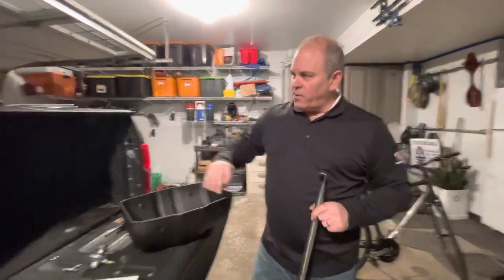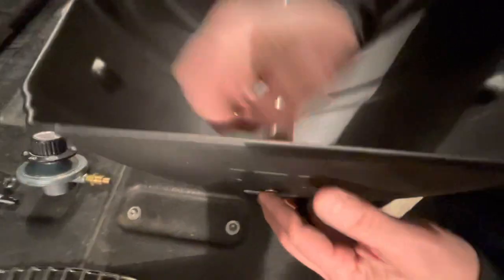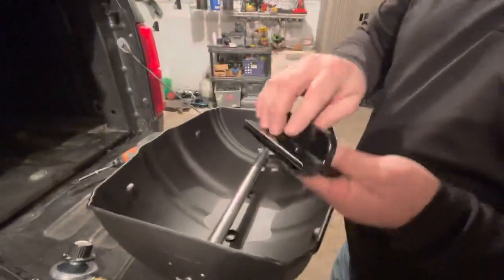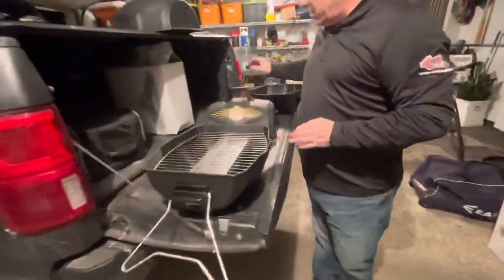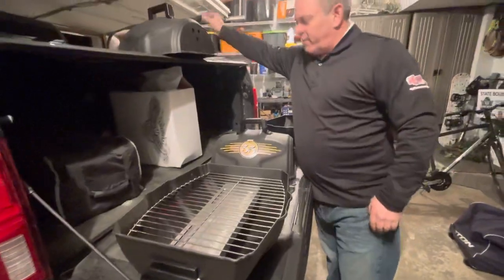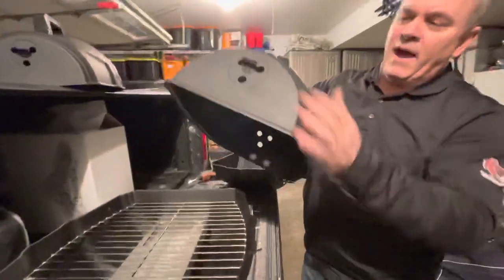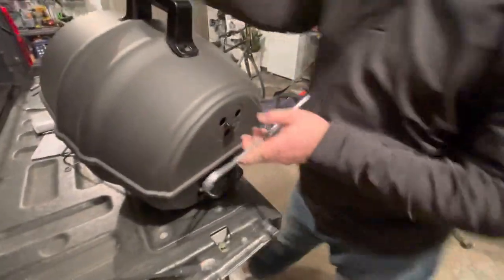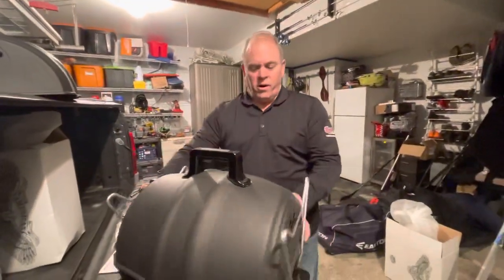Bells Brewery Gas Kegaque Instruction Video Short